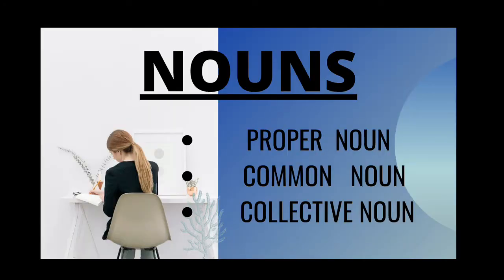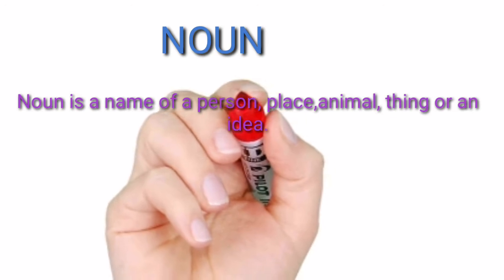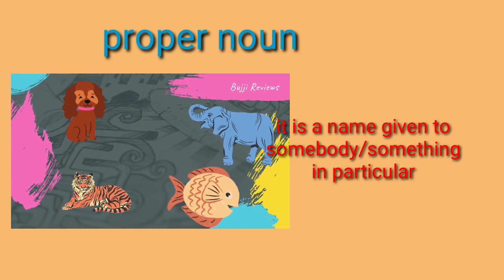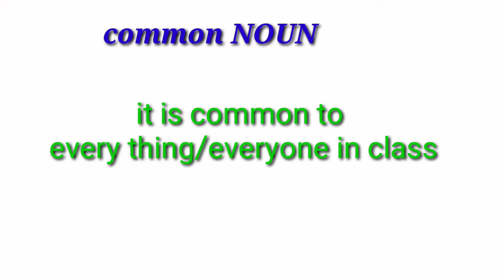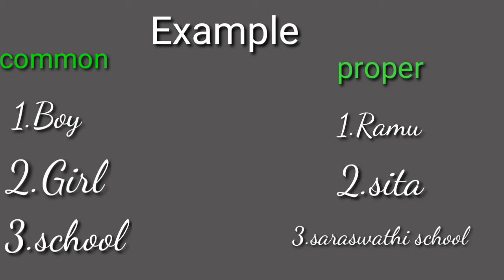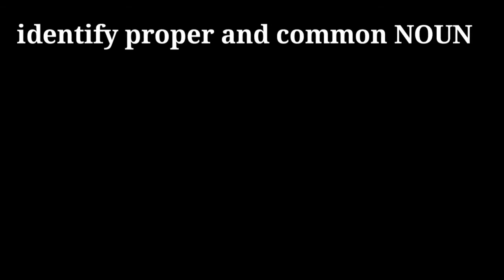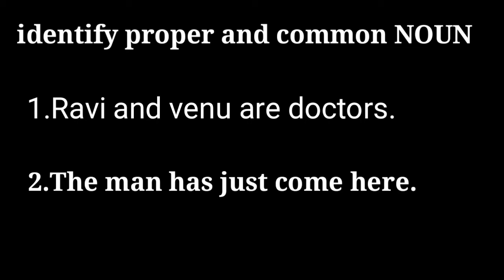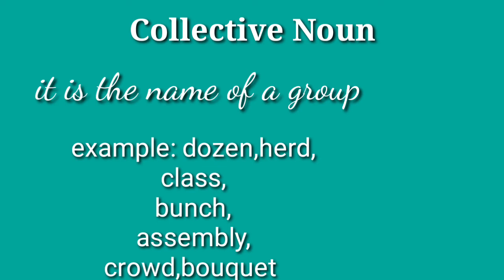grammar|partsofspeech|Noun,common, proper,collective nouns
in this video is related to English grammar basics bujjireviews# Englishgrammar parts of speech, Noun definition and its classification. common noun definition with examples, proper noun definition with examples, collective noun definition with examples. Follow my videos regularly and thanks for support each and everyone.